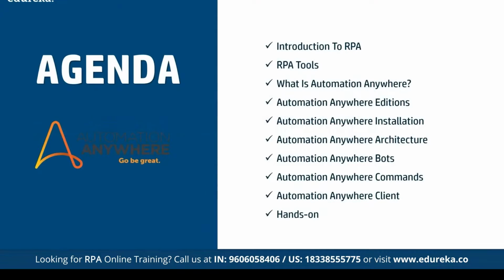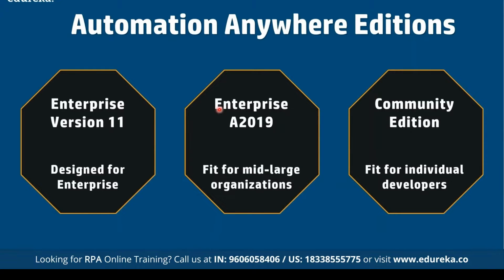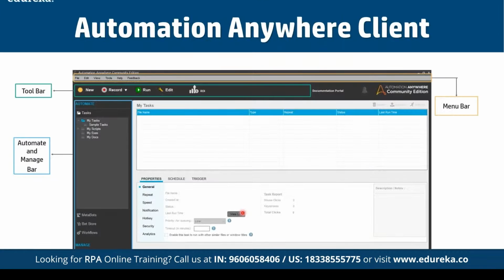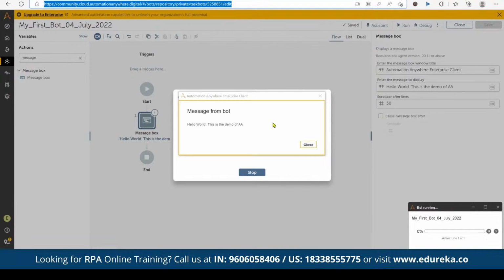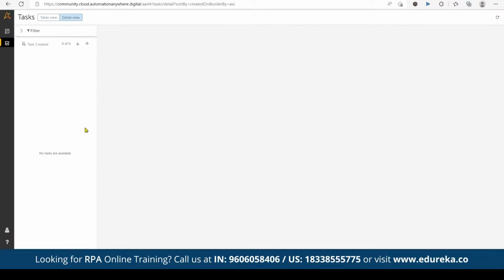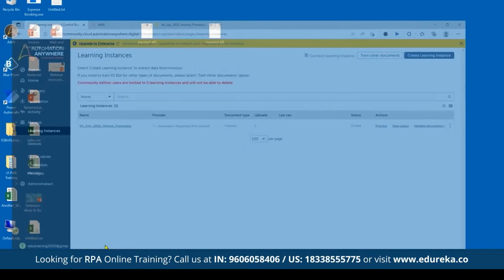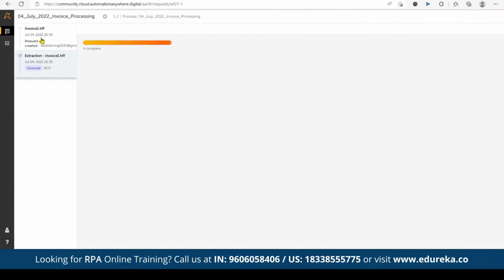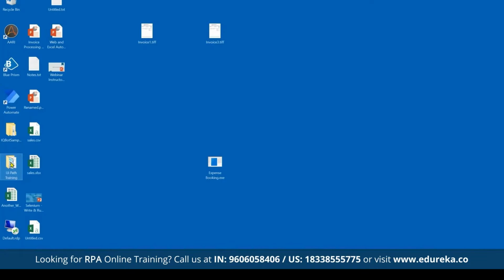Invoice Processing using Automation Anywhere | Automation Anywhere Tutorial | Edureka Rewind - 3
Automation Anywhere is one of the leading tools in the RPA market. This session on What is Automation Anywhere will explain the basics of Automation Anywhere.